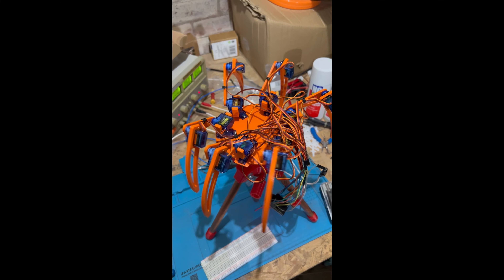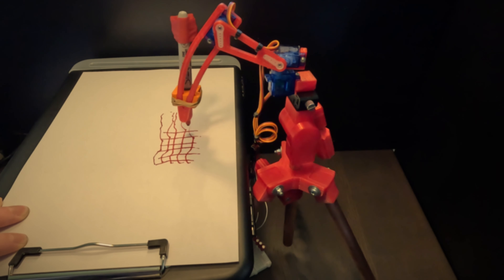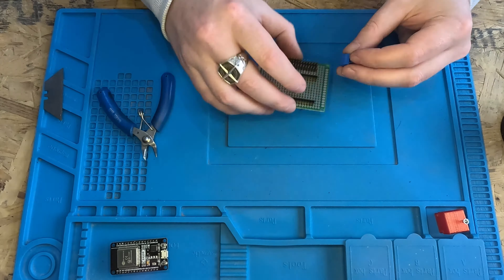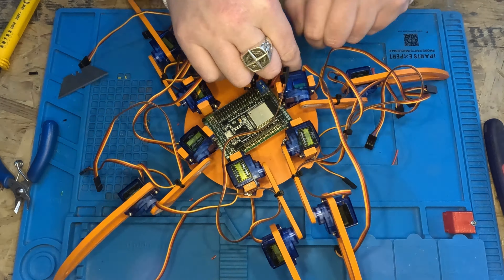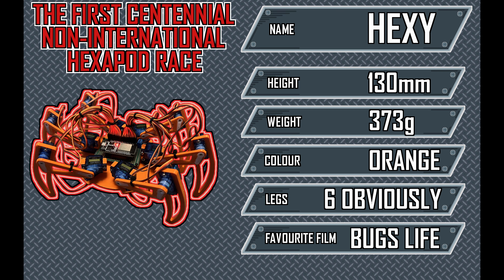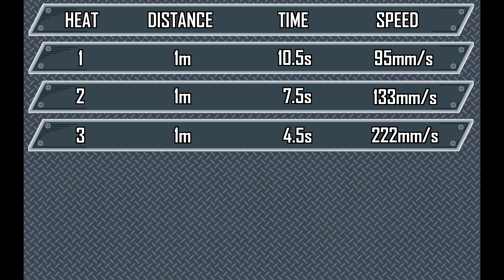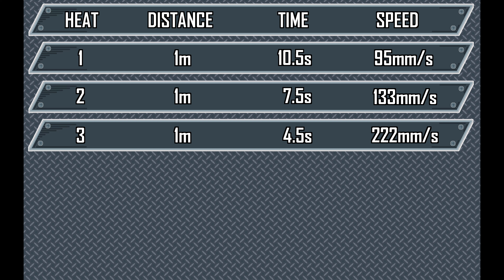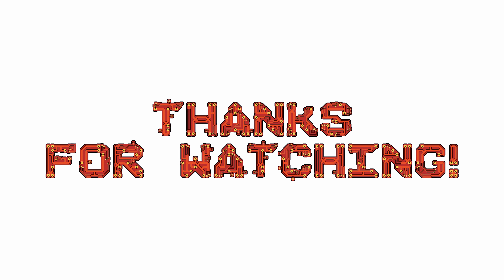Robot Hexapod - Small and FAST!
It can run! In this video we can see the hexapod walking and running, it does end up taking some damage but I managed to get a good shot of it running before breaking it too much!